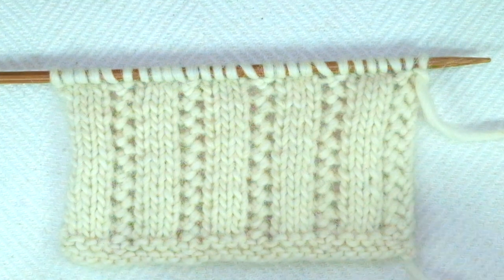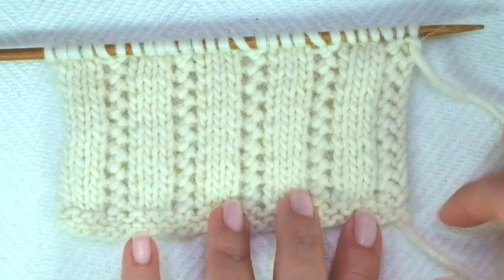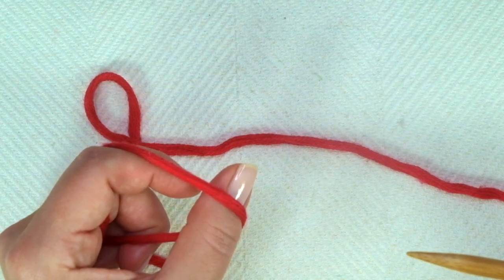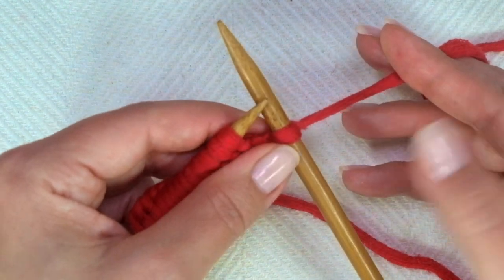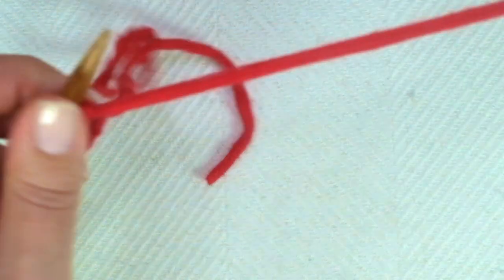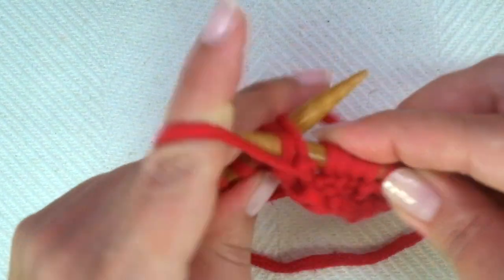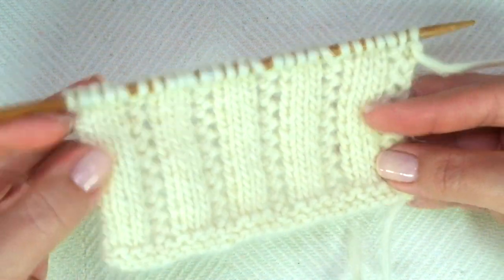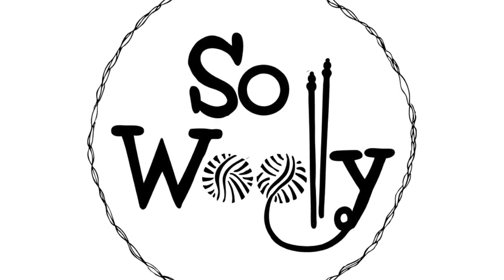How to knit an Easy Lace Column Scarf stitch (2 rows - English & Continental styles) - So Woolly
In today’s tutorial, you’ll learn how to knit an easy Lace Column Scarf stitch: It’s simply gorgeous!
It’s a two-row-repeat knitting pattern, which includes a couple of steps that you’ll remember trouble-free.